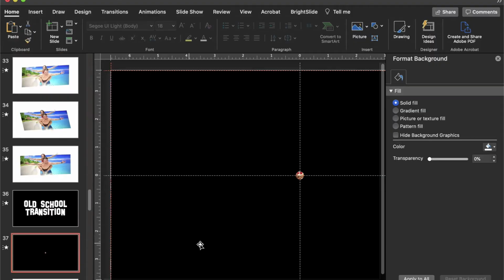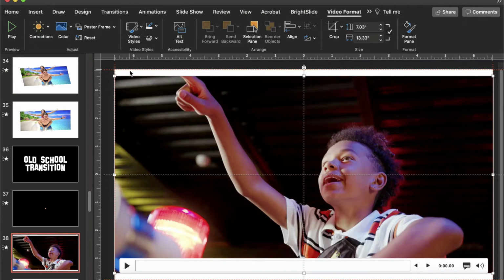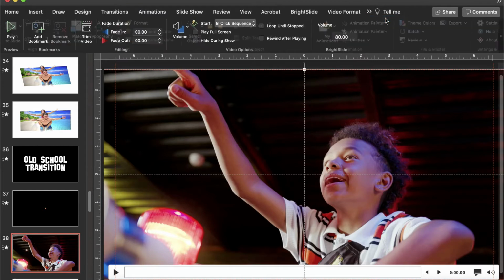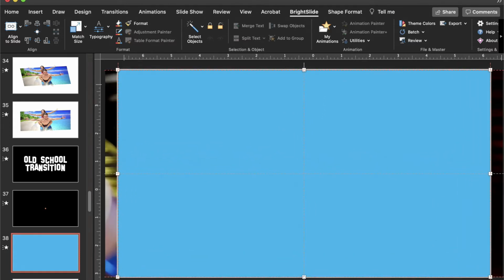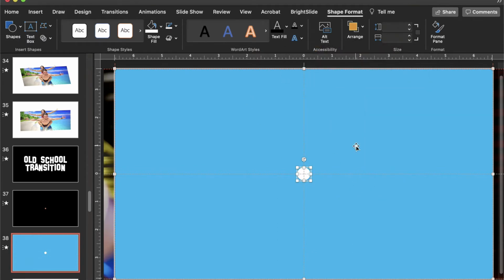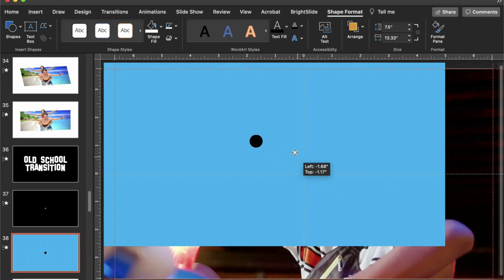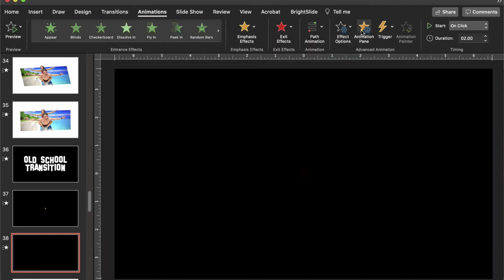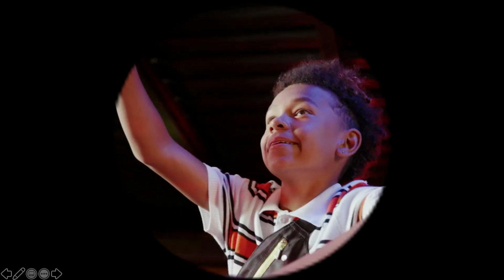Presentation How-To: Create an Iris Transition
In this PowerPoint how-to, Mike Parkinson shows how to build an opening iris effect into a presentation. By creating and merging shapes, he uses the built-in animations to create a cinematic transition.

CreativePro Live videos are taken from our live, in-person events and our online events.